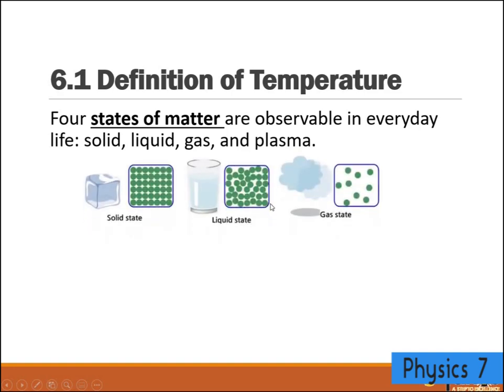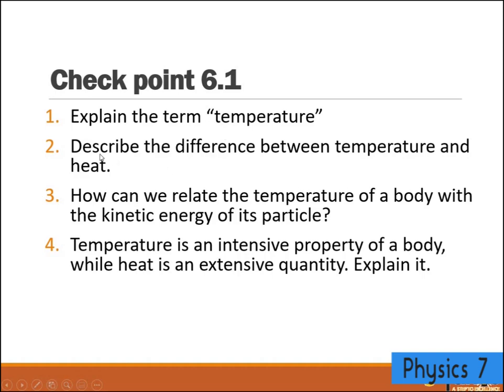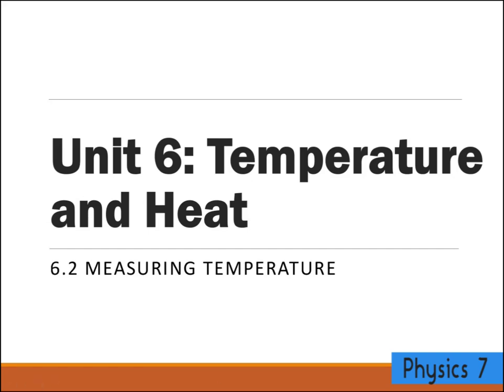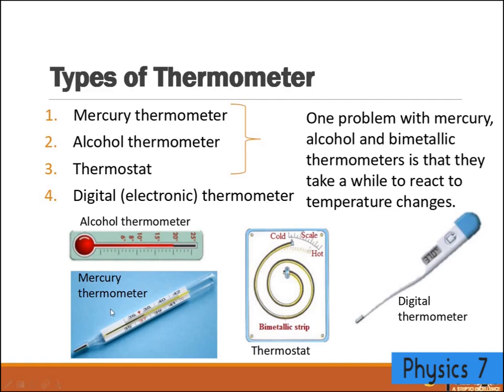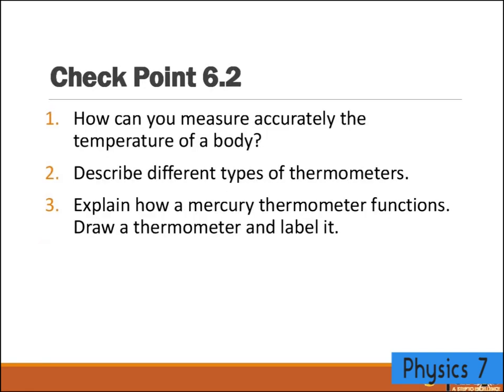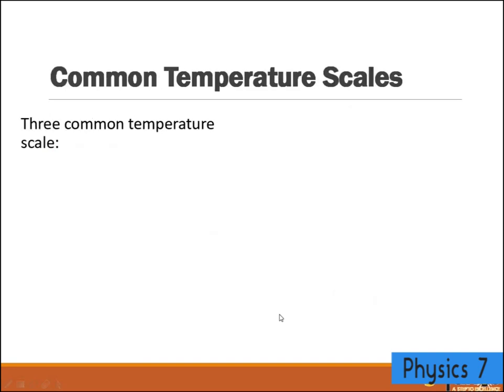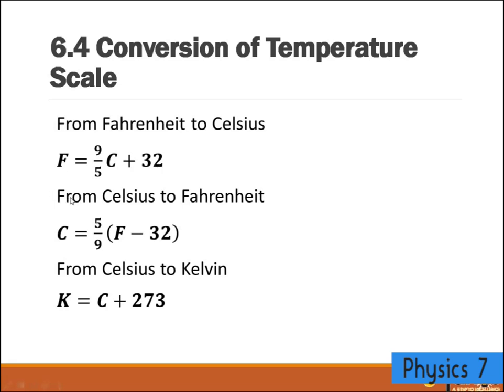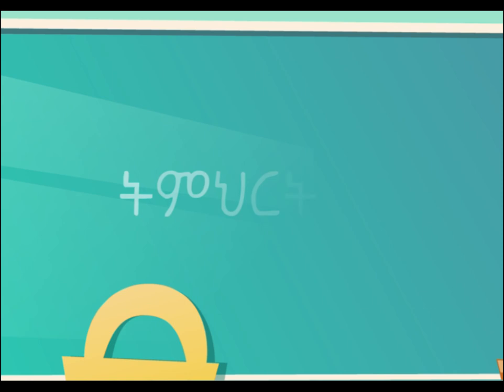PHYSICS GRADE 7